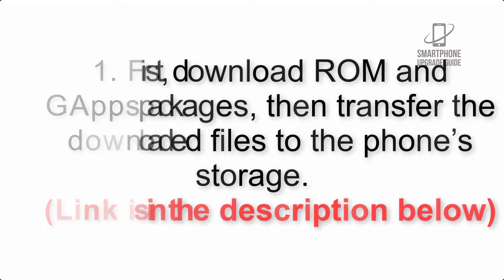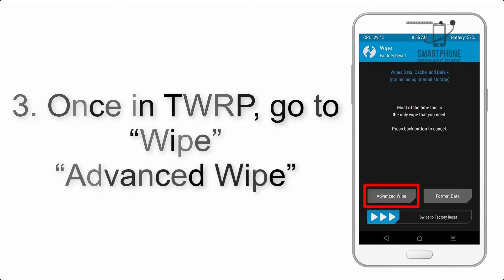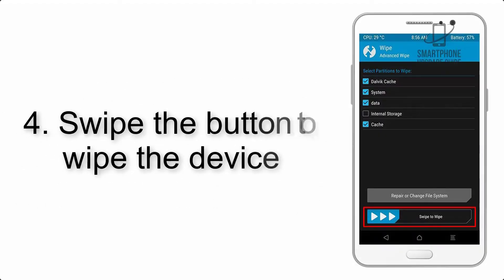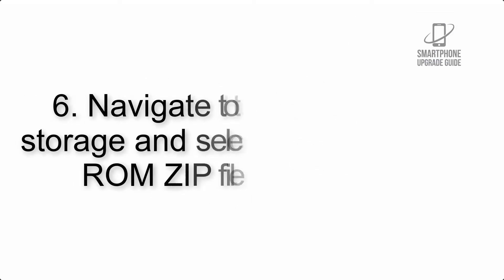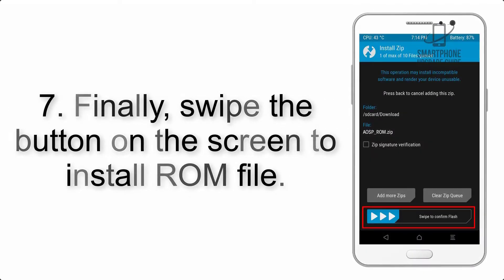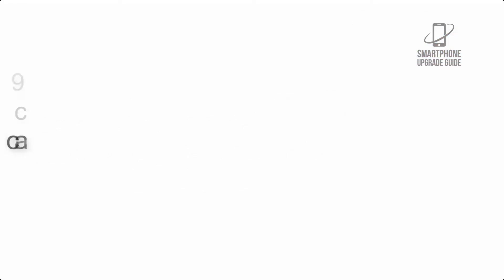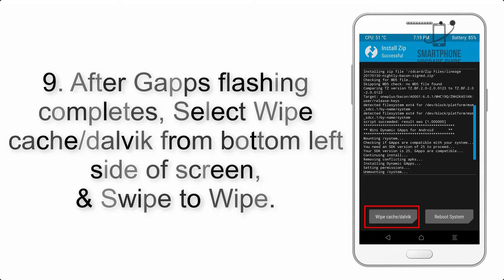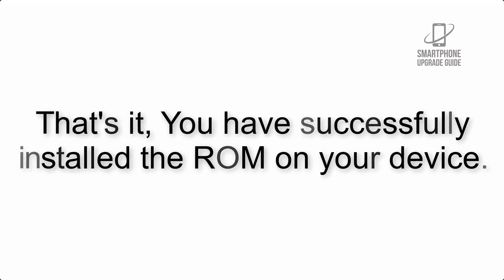Install Android 10 on Huawei P8 Lite 2017 (LineageOS 17.1) - How to Guide!